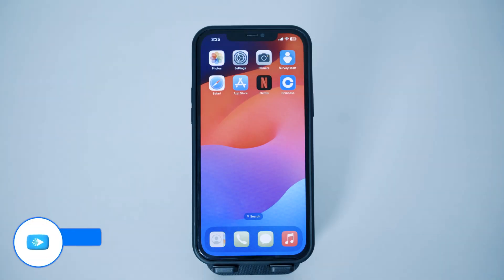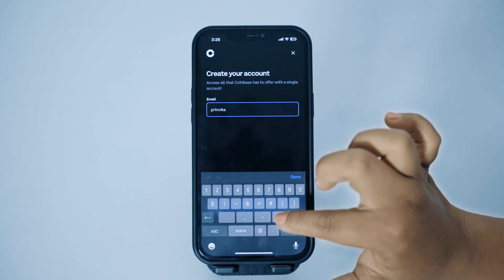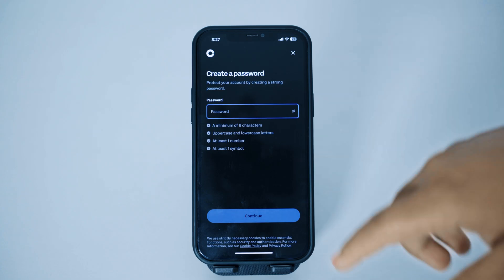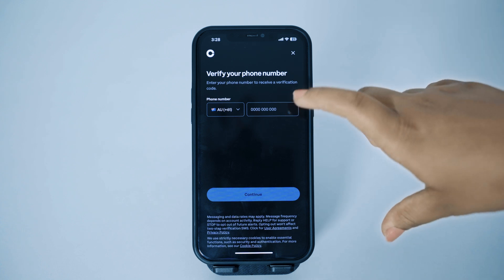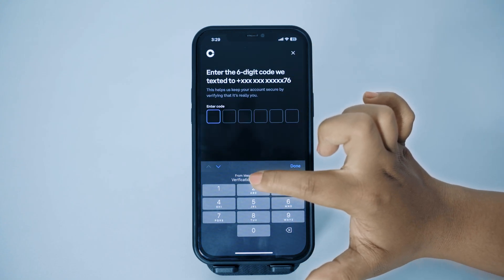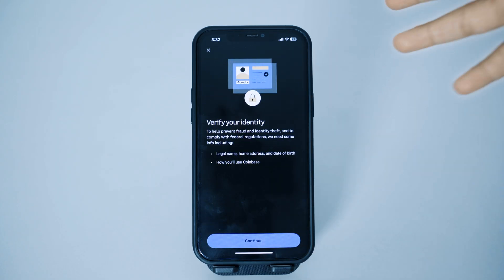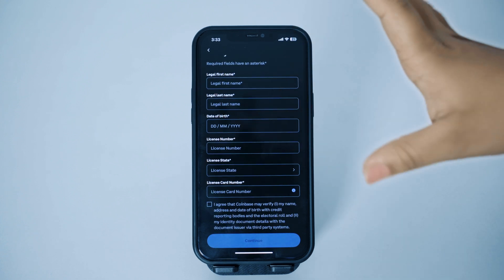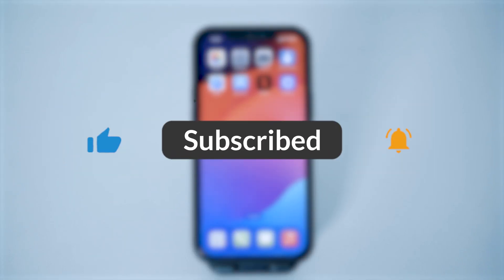How To Create Coinbase Account | Register A Profile On Coinbase Wallet 2025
"How To Create Coinbase Account | Register A Profile On Coinbase Wallet 2025" - A Video Guide by How To Tutorials.

This video tutorial covers everything from signing up on Coinbase via mobile,  and getting familiar with the user interface. We’ll show you how to enter email,  verify it, creating a password, and verifying your identity as well.